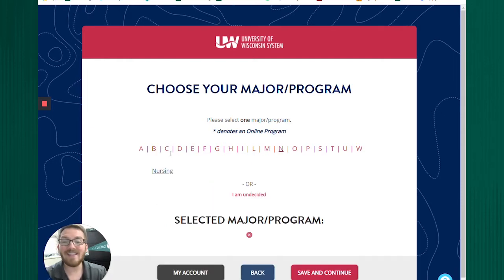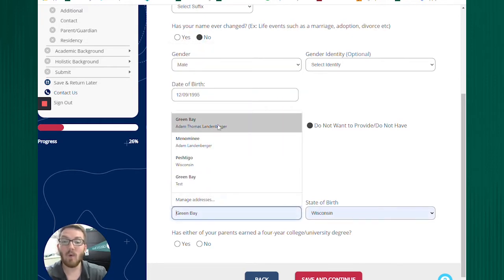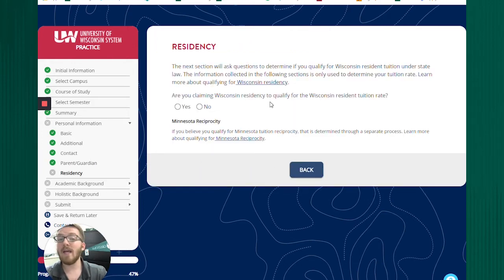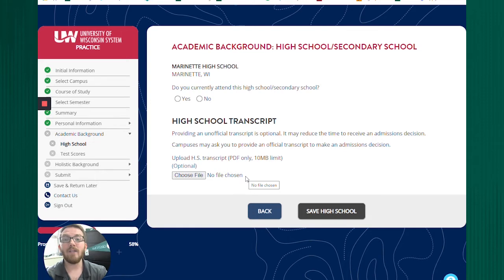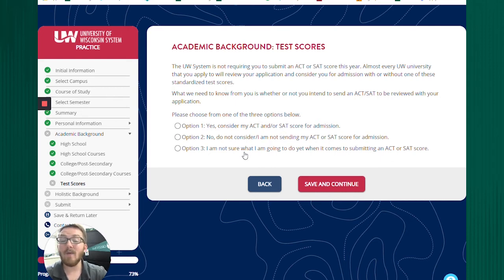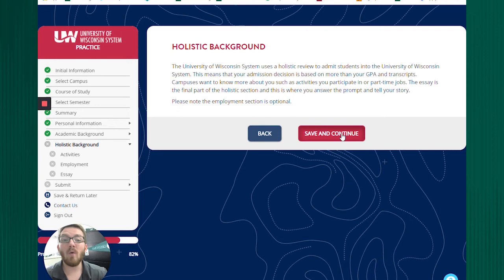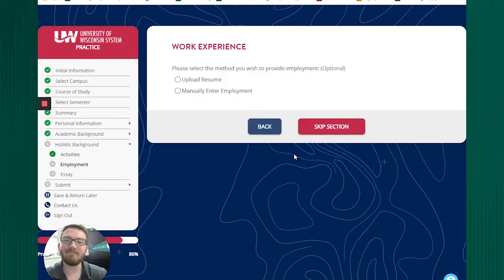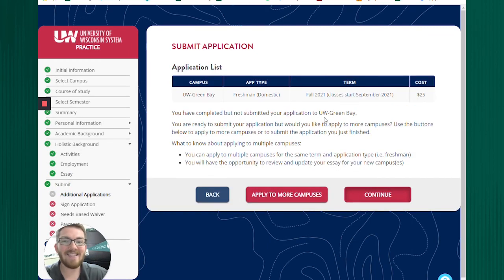Walking Through a UW System Practice Application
UW-Green Bay Admissions Counselor Adam walks you through the UW System common application, giving you tips and hints along the way!